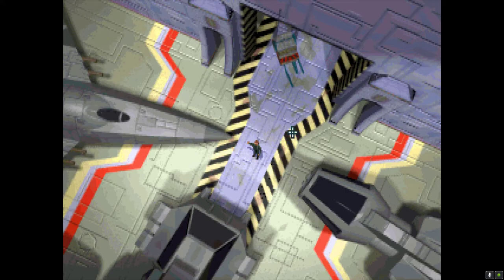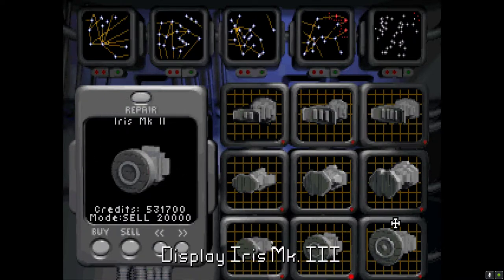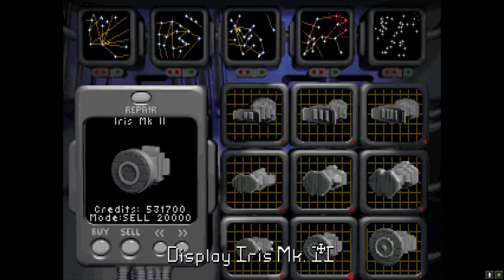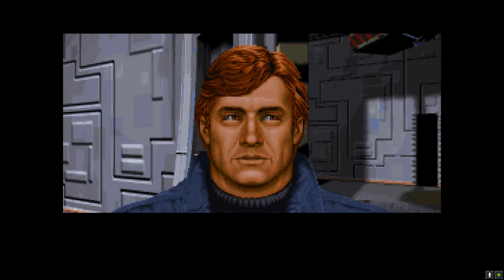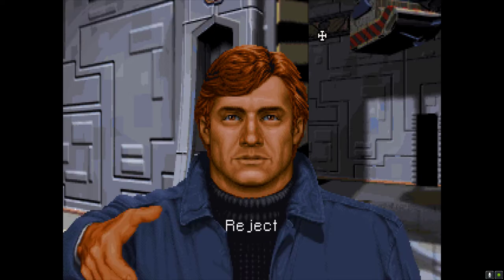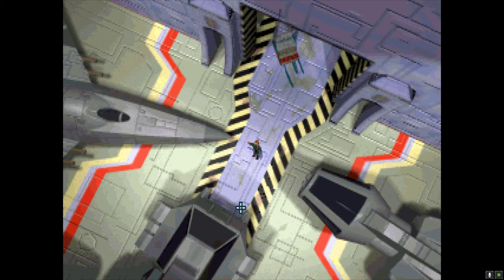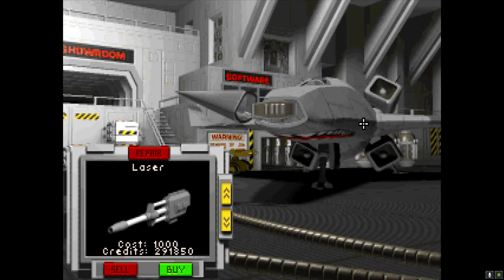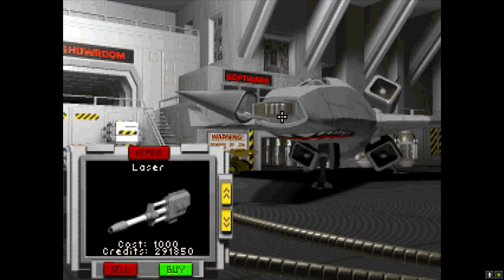Wing Commander: Privateer Playthrough part 7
Game playthrough series of Wing Commander: Privateer
(in the video i mistakenly said 531 million LOL, i meant to say 531 thousand I apologize)